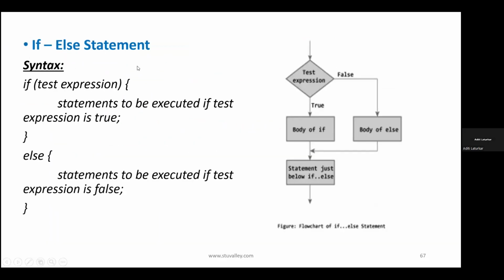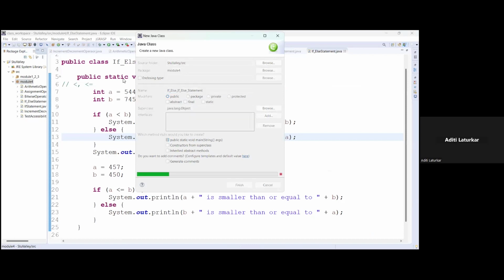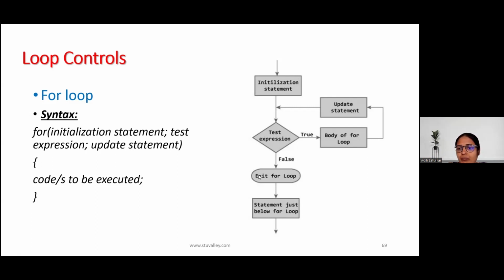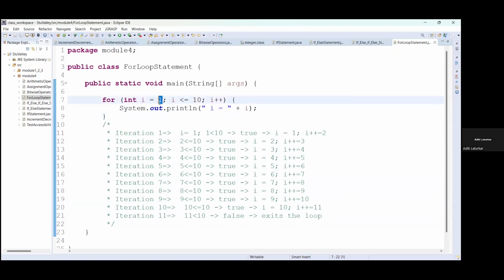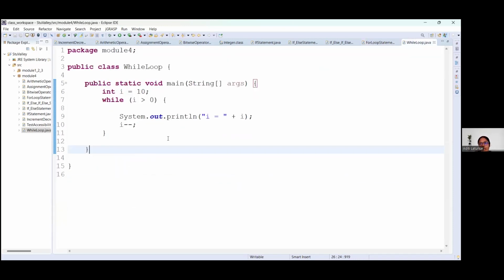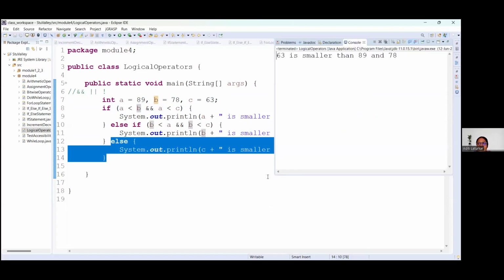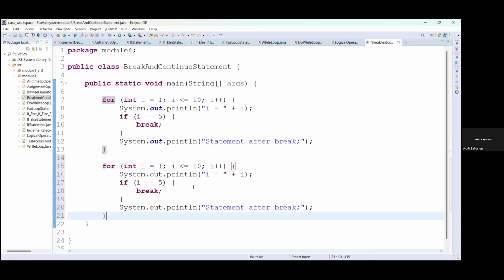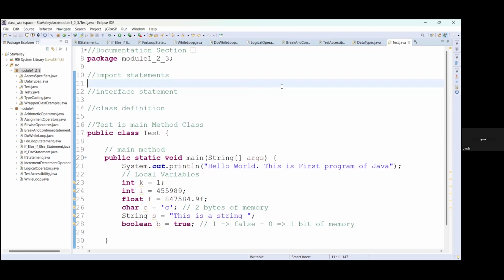Control Statements | Loops | Core JAVA | Stuintern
Welcome to our in-depth video on Control Statements and Loops in Python! In this tutorial, we explore the fundamental concepts of control flow that are essential for writing efficient and effective Python programs. Learn how to use if-else statements, switch cases, and other control structures to make decisions within your code. We also delve into loops, including for and while loops, which allow you to execute code repeatedly based on specified conditions. Whether you're a beginner looking to understand the basics or an experienced coder aiming to refine your skills, this video provides clear explanations and practical examples to enhance your programming knowledge. Join us and master the art of control statements and loops to take your Python coding to the next level. Hit play and start learning today!